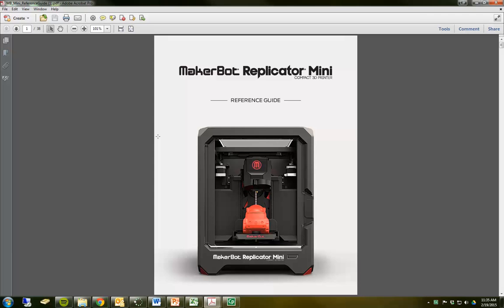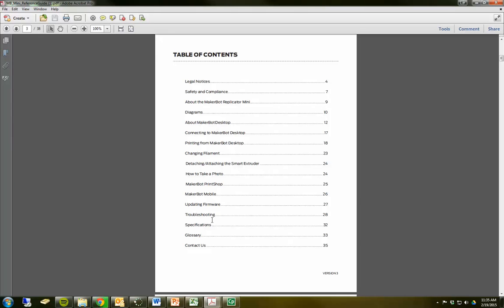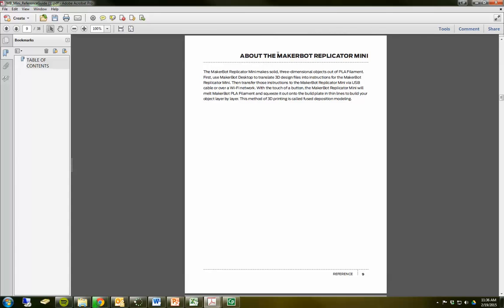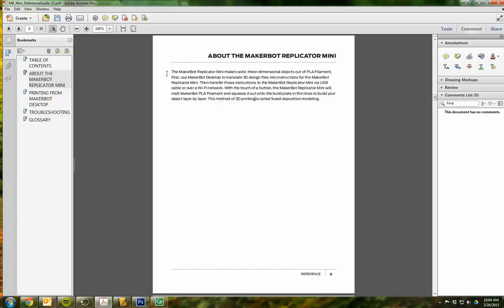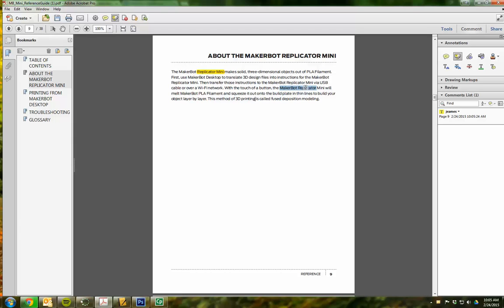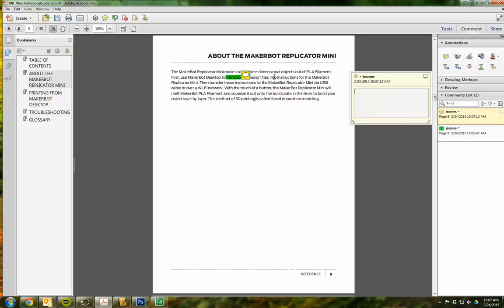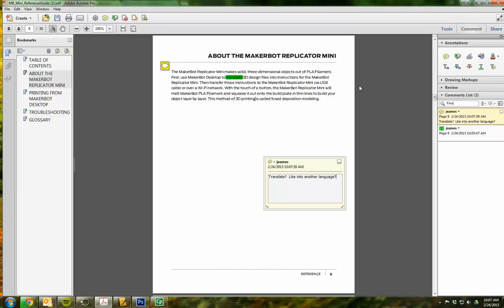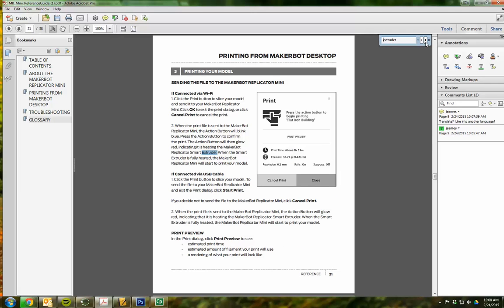Close Reading of Technical Manual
In this video, I walk through students a version of close reading modified for my technology classroom.  Students learn some basic annotating and searching tools for Adobe Acrobat.